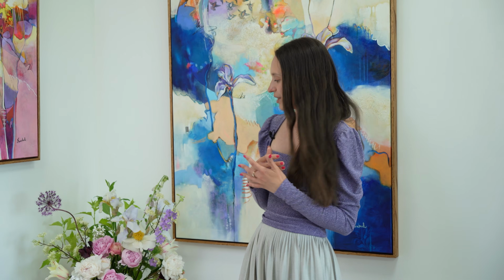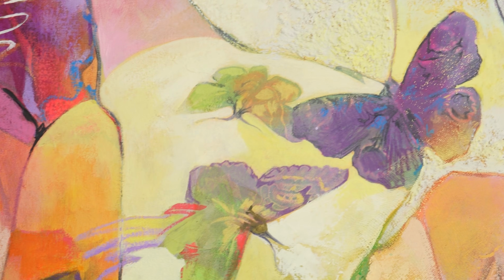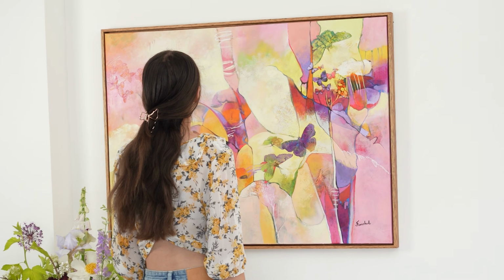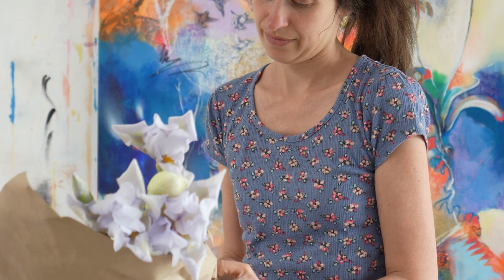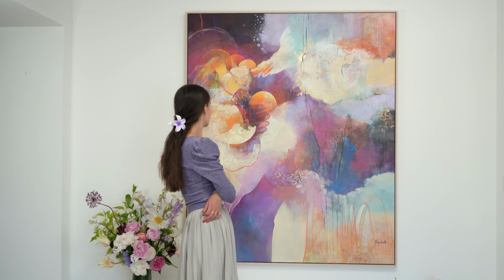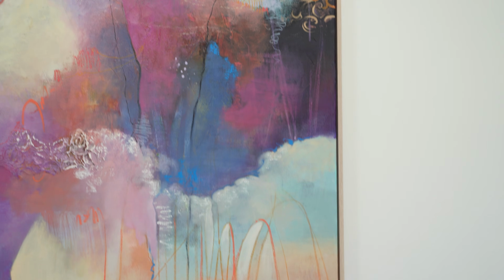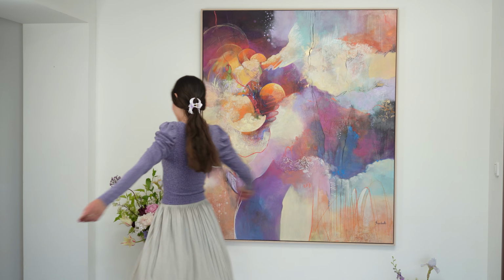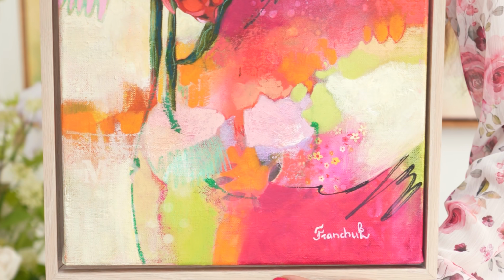Big Studio Update! 12 New Originals Finished ✨